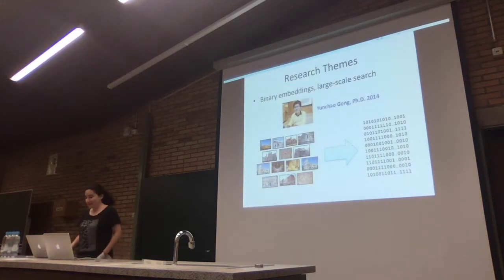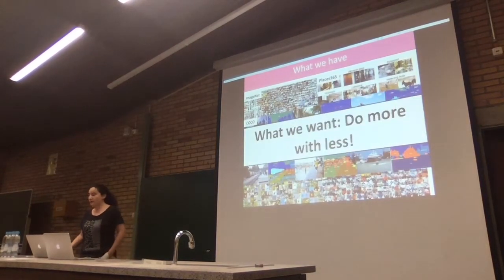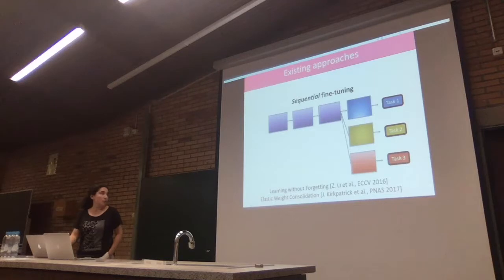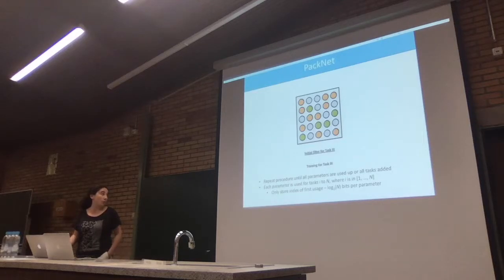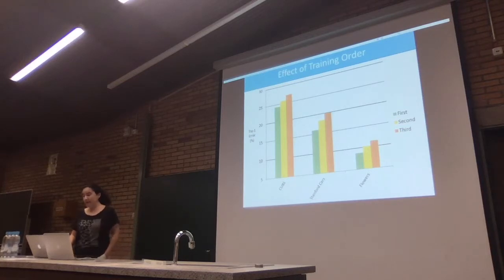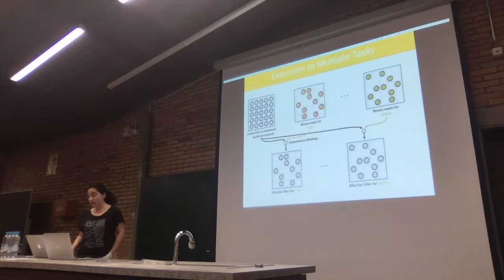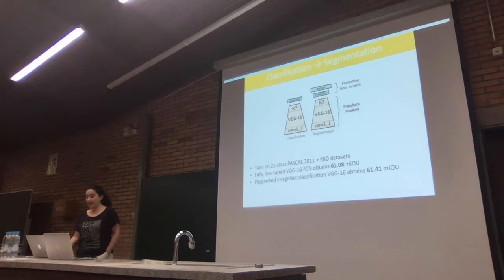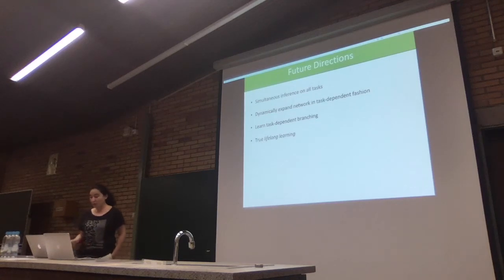Keynote: Svetlana Lazebnik (University of Illinois at Urbana-Champaign)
ECCV 2018
Adapting Neural Networks to New Tasks
by Svetlana Lazebnik (University of Illinois at Urbana-Champaign)

WiCV 2018 was organized by
Zeynep Akata (Univ. of Amsterdam),
Dena Bazazian (CVC),
Yana Hasson (Inria),
Angjoo Kanazawa (UC Berkeley),
Hildegard Kuehne (Univ. of Bonn),
Gül Varol (Inria)